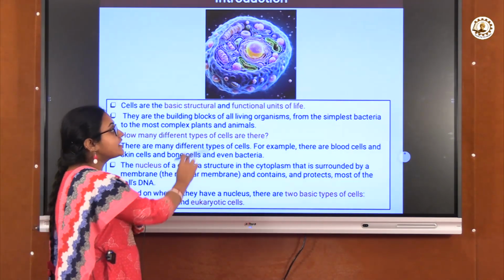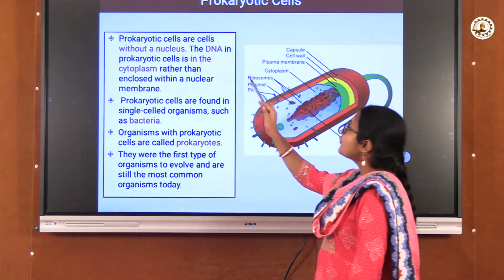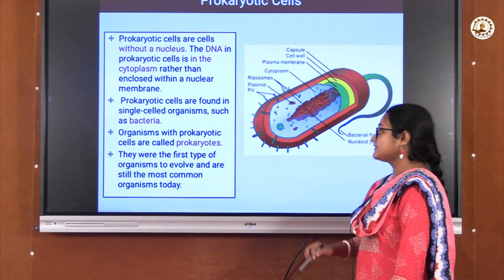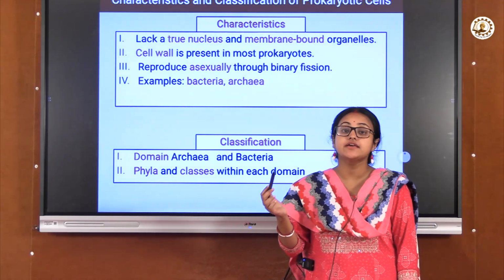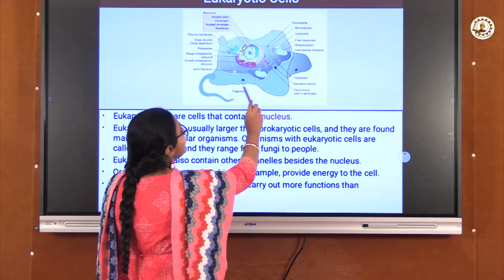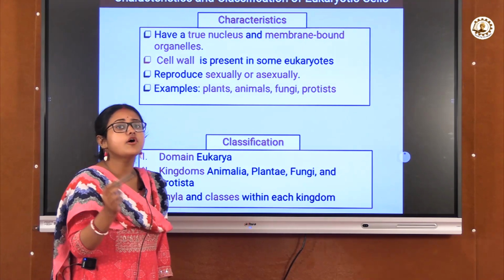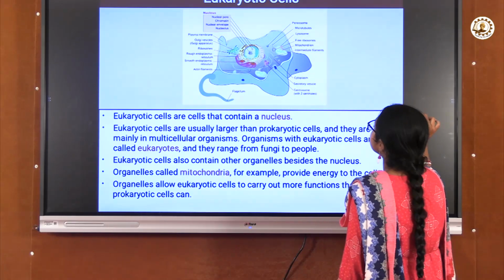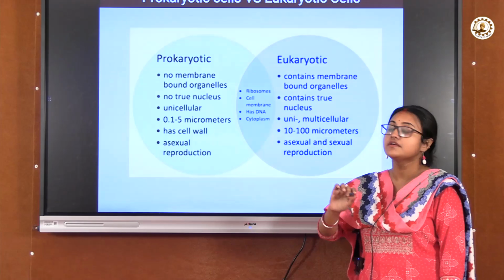Classification of Prokaryotic and Eukaryotic cell /Dr. Sayani Bandyopadhyay Assistant professor BSH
Classification of Prokaryotic and Eukaryotic cell